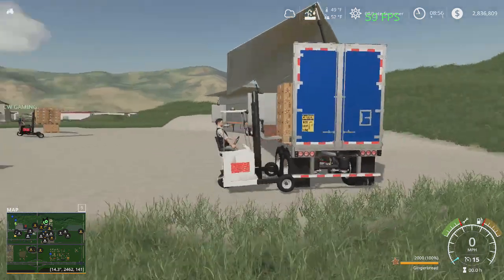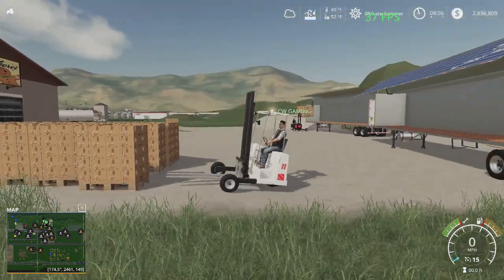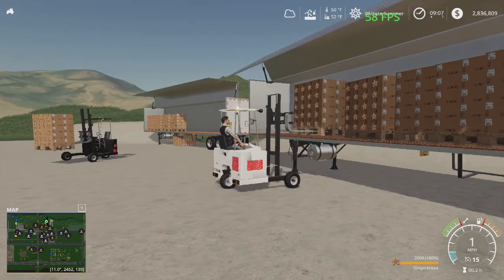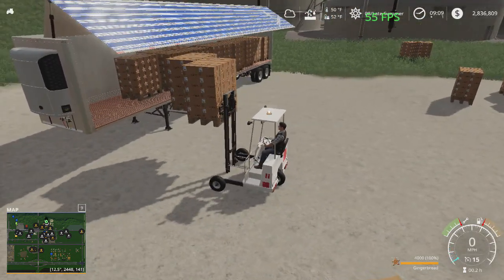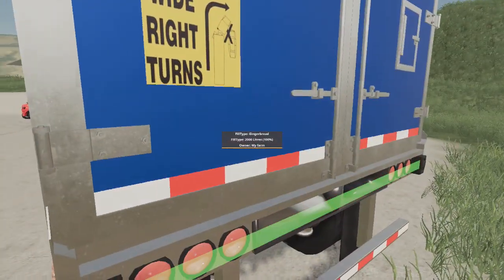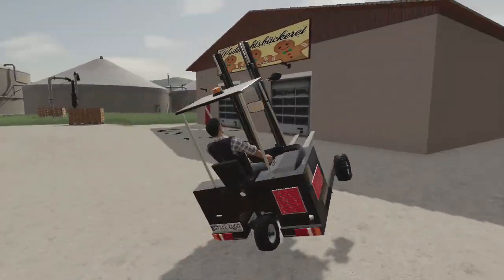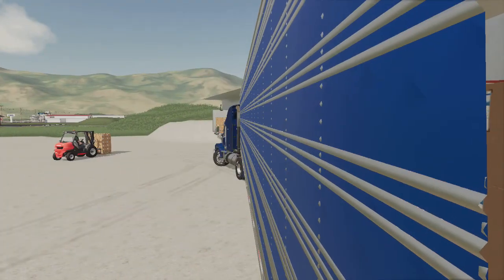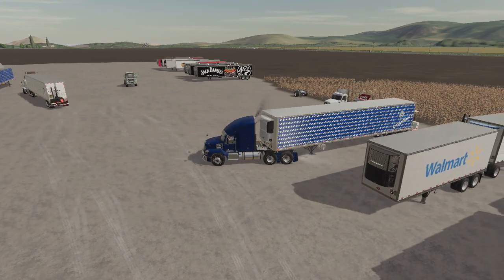loading up pallets of cookies from Bakery (Warehouse series)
(Thank you to all the modders that made these mods. you made my videos awesome. without your help we won't have awesome mods to play with.)

Dear haters,  I have so much more you to be mad it.  just be patient 🤣🤣

mod links
Bakery

van trailer

forklift

2018 Mack Anthem 48" Sleeper